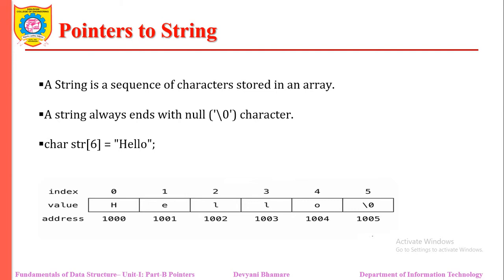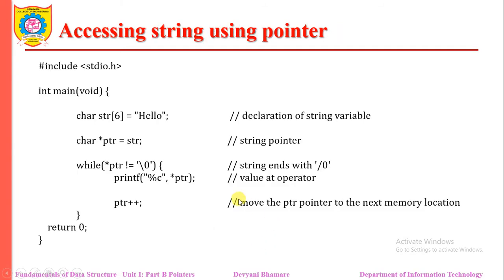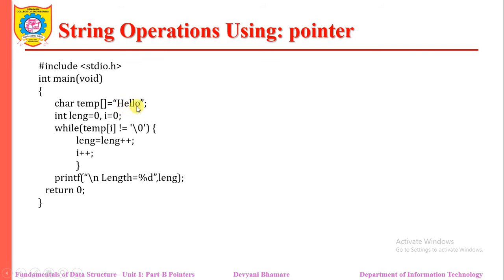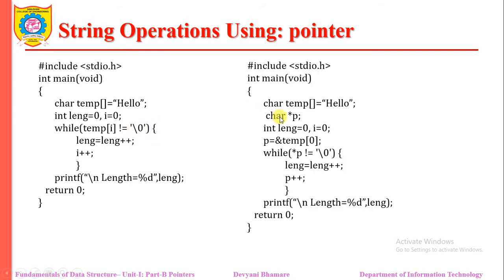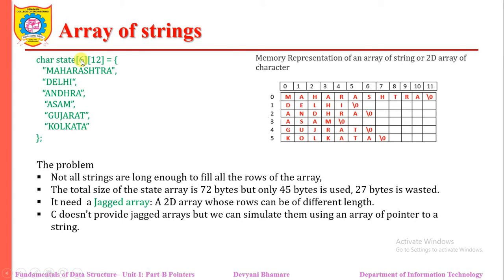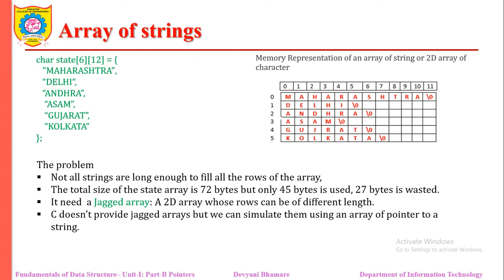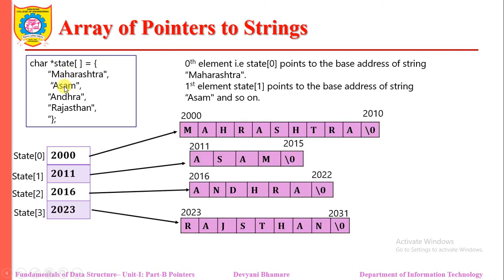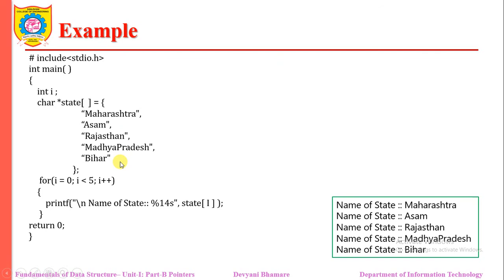Pointers to String